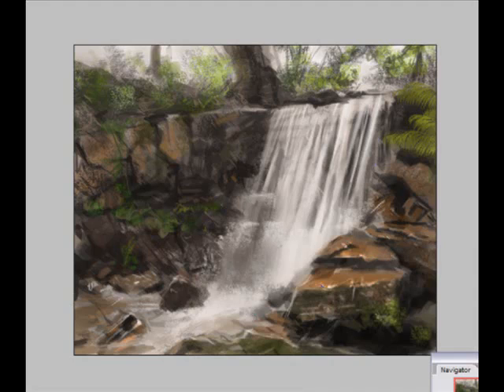issam101(10)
هدية المصور عصام الموسوي الى جميع محبي الفوتوشوب ومحترفيه مع التحية